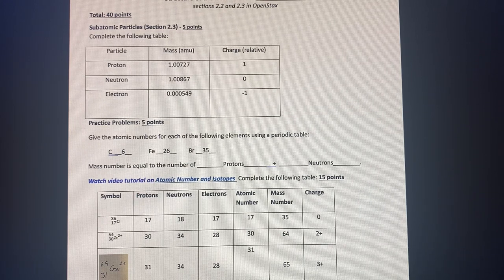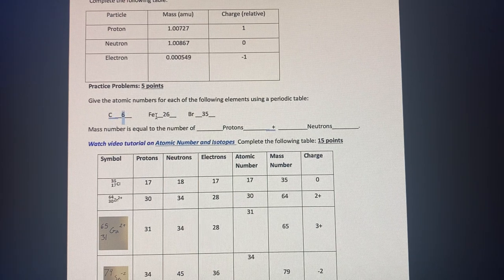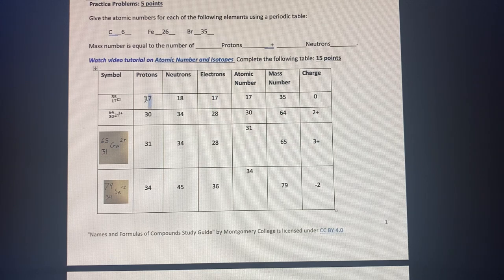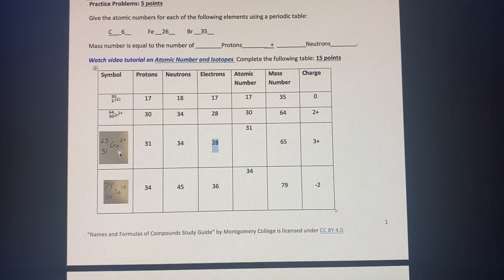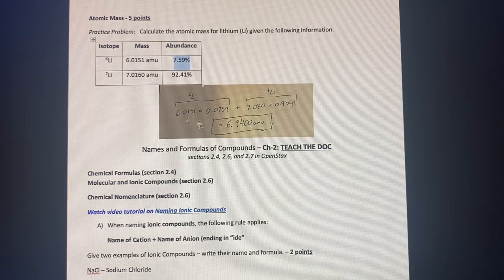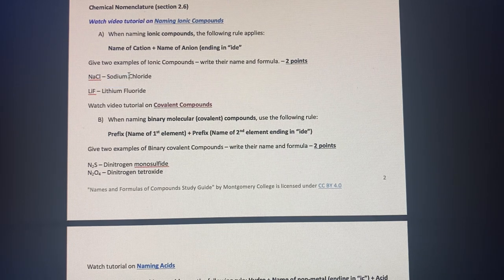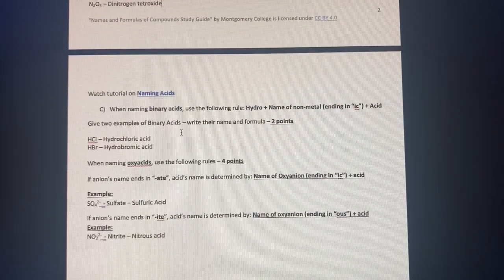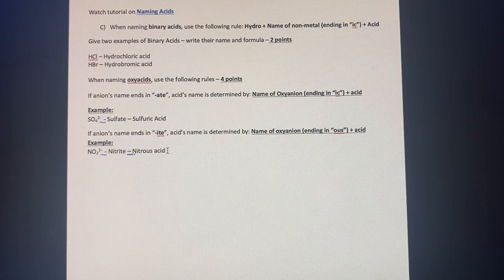Chapter 2 - Teach the Doc